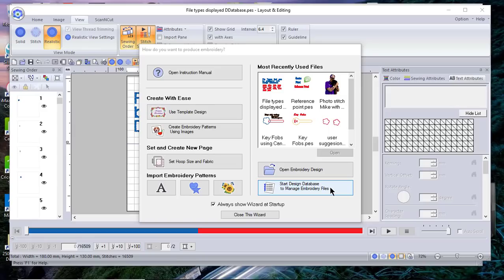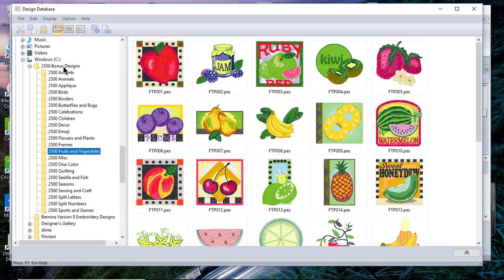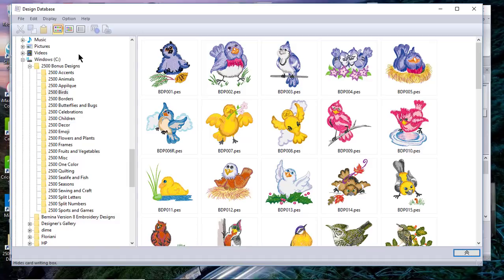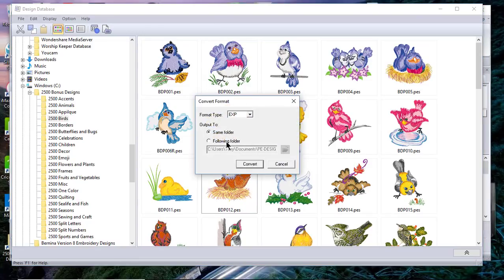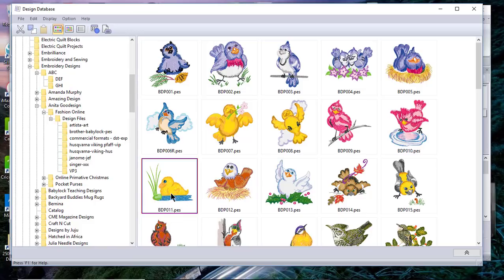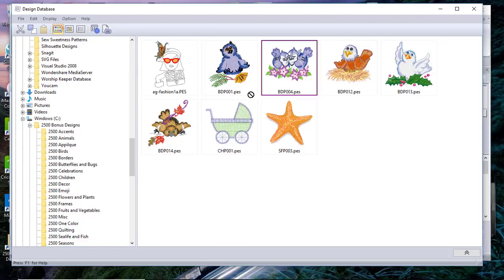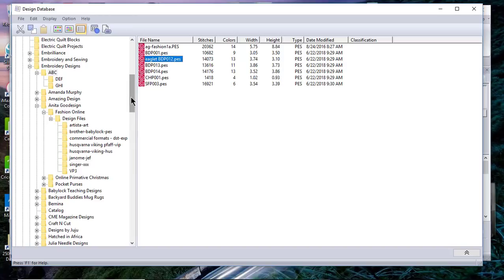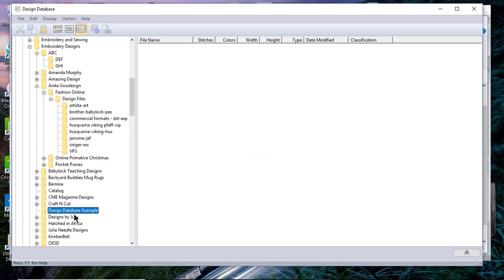PE Design 11 Design Database Part 1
This video is the first in a Series about the Design Database in PE Design 11.